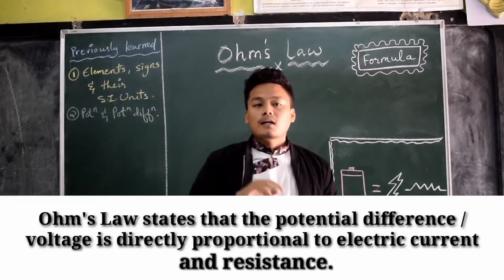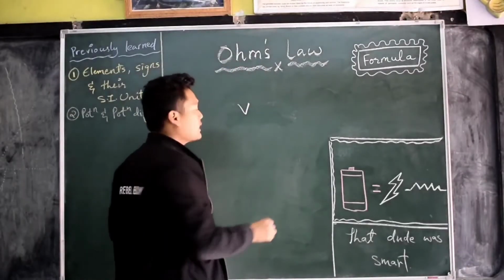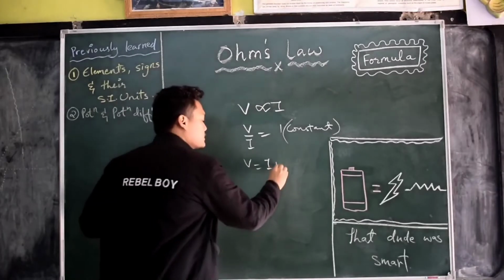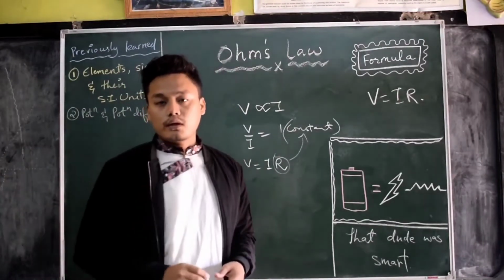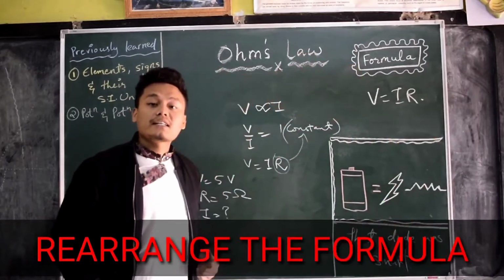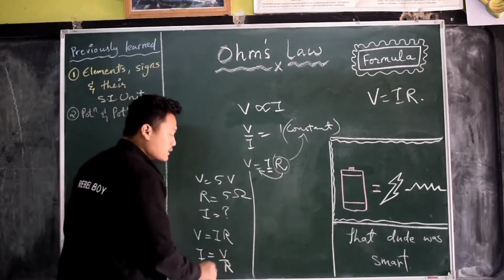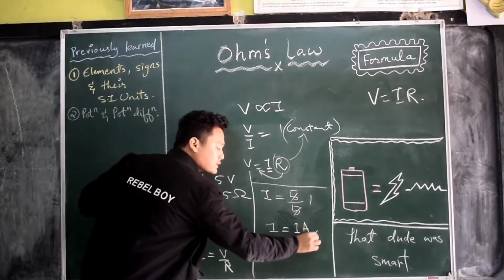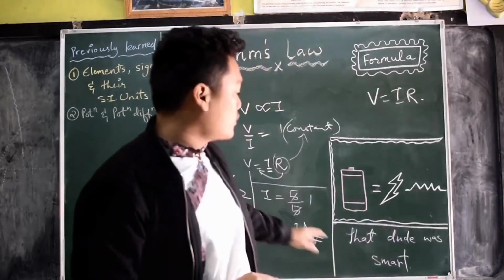Electricity | Class 10 | ep - 3. Ohm's Law. in Tibetan